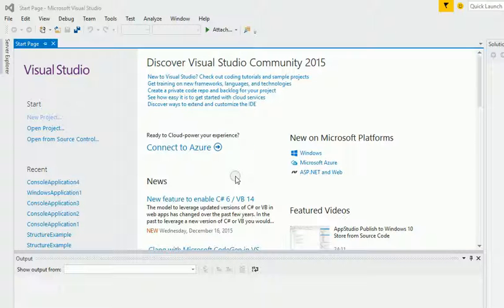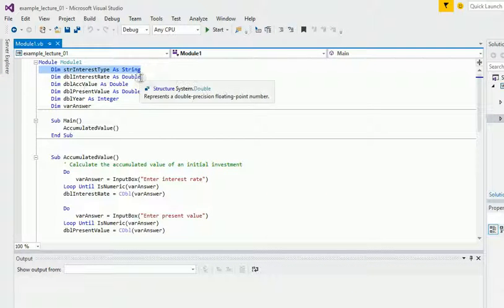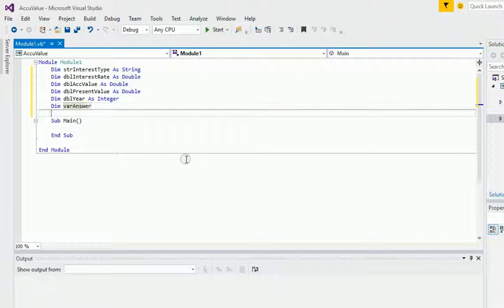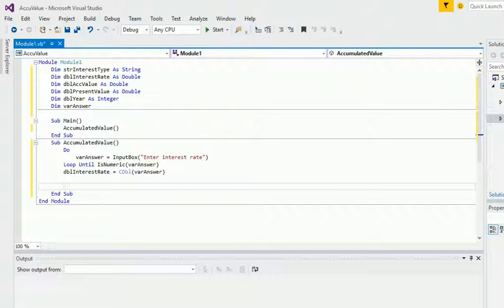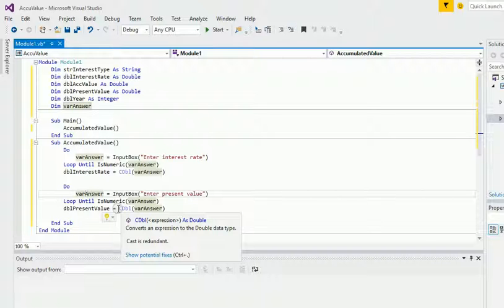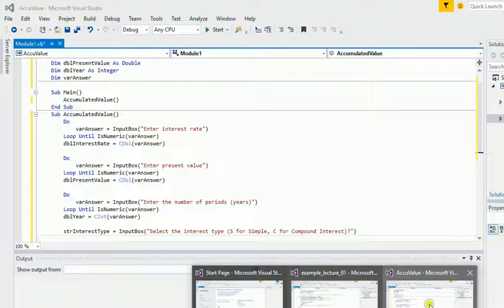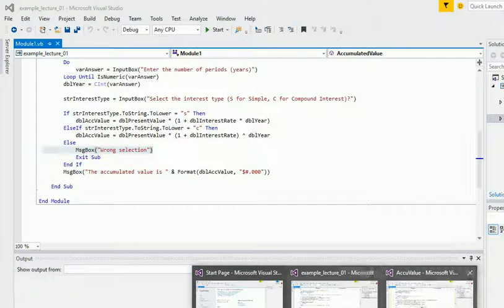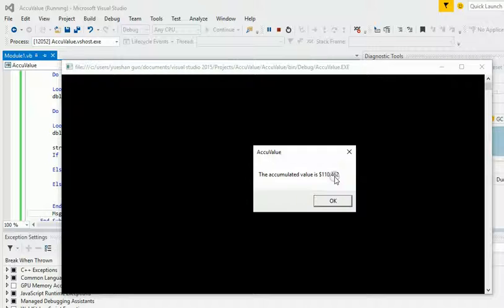Acc Value vb.net